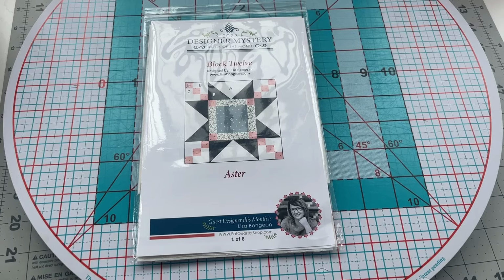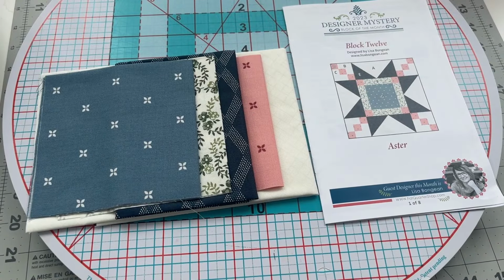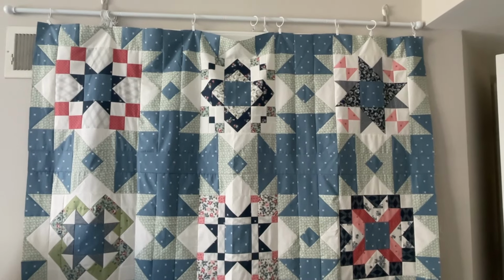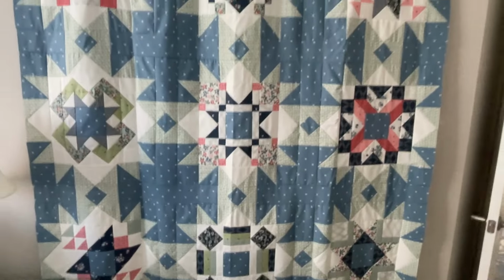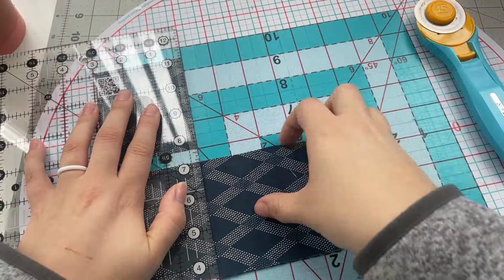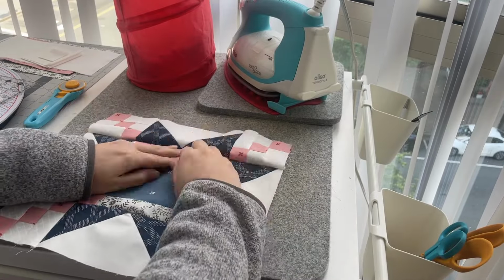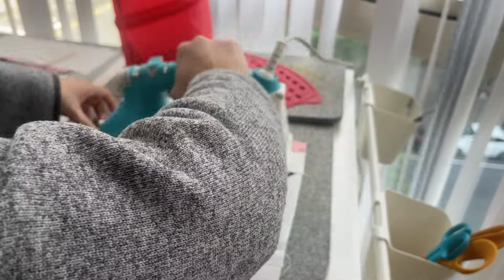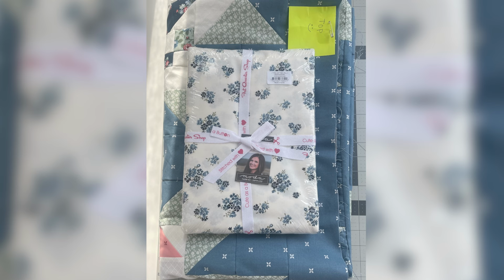A Quilting Tragedy | My Fat Quarter Shop 2023 Designer Mystery Block of the Month Quilt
One of the saddest things that can happen to a quilter has happened to me...my finished quilt top has gone missing en route to my long arm quilter. I am heartbroken that, after a year of work, my completed 2023 Designer Mystery Block of the Month quilt will not be enjoyed in the way I had intended.

Despite this tragic turn of events, I'm thankful I have this small bit of footage to share with you and remember it by. What a great quilt it would have been!